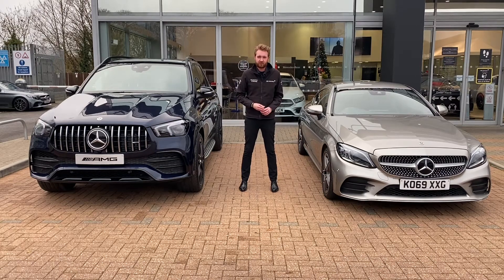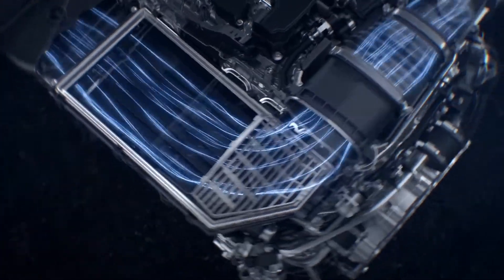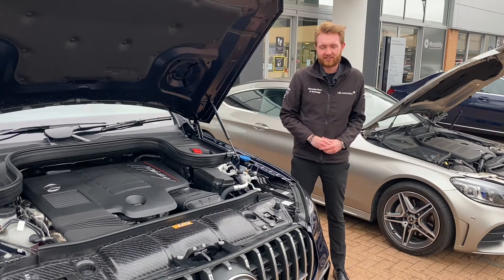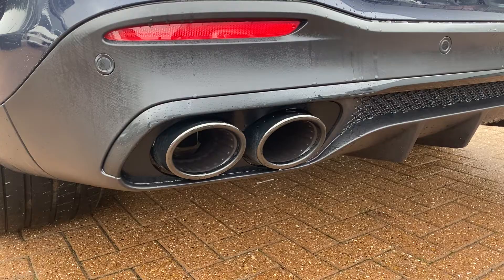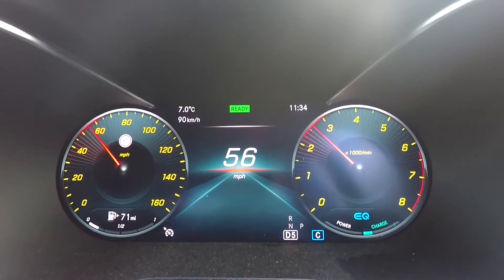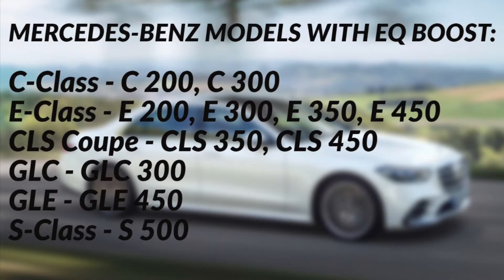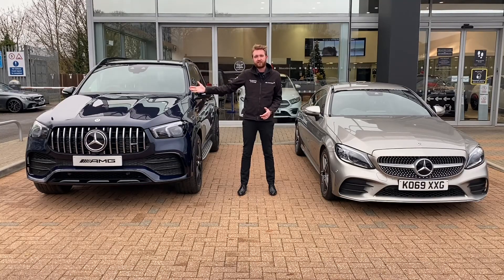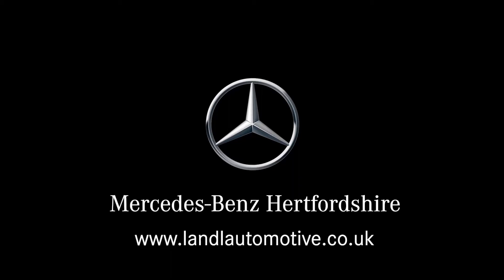EQ Boost mild hybrid walkthrough | Your Mercedes-Benz Explained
EQ is electric intelligence from Mercedes-Benz. One of the EQ technologies used in our road cars is the mild hybrid system called EQ Boost. In this video we dive in to this system and find out what it is, how it works and how it can improve your drive.

EQ Boost uses an Integrated Starter/Generator (ISG) and the 6-cylinder engines utilise an electric compressor. The system output is 14 hp or 22 hp depending on the model and an additional 250 nm of torque.

Think of it like this: boost power, boost torque and boost efficiency with EQ Boost.

To find out more and to try this technology for yourself get in touch with us

0:00 - Intro
0:13 - How it works
2:05 - How to tell if a car has EQ Boost
2:56 - EQ Boost on the road
4:24 - Models with EQ Boost
4:38 - Final thoughts
5:59 - Further watching